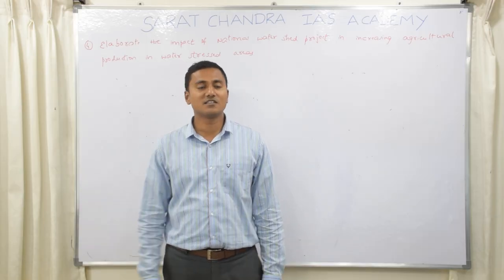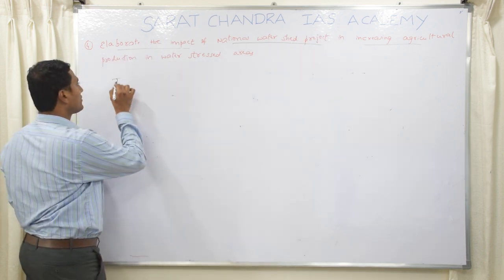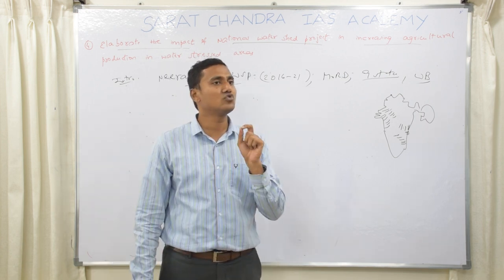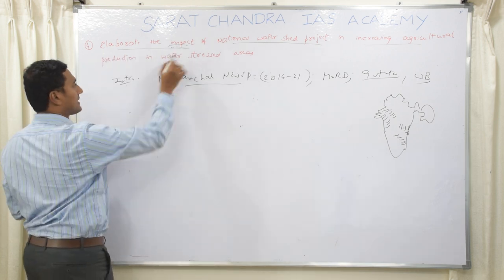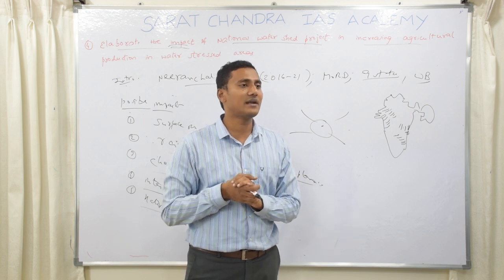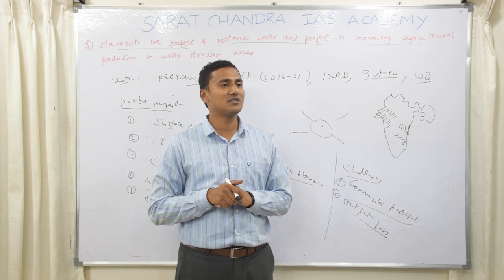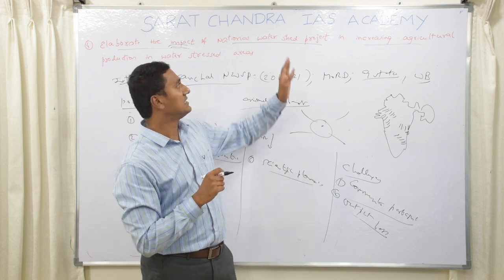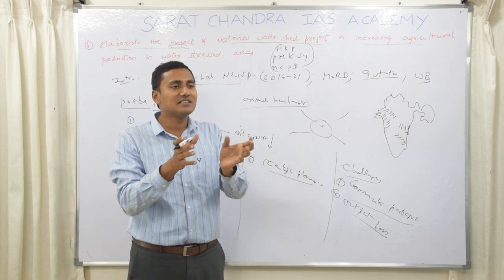UPSC Mains 2019 GS Paper 3 Answers : Q.No.4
Answers for UPSC mains general studies paper
Sarat Chandra IAS Academy
GS-1 Mains#paper analysis
Answer writing strategy for civil services mains
upsc coaching in vijayawada
UPSC mains test center in Vijayawada
  1. Enumerate the indirect taxes which have been subsumed in the Goods and Services Tax (GST) in India. Also, comment on the revenue implications of the GST introduced in India since July 2017. (Answer in 150 words)
  2. Do you agree with the view that steady GDP growth and low inflation have left the Indian economy in good shape? Give reasons in support of your arguments. (Answer in 150 words)
  3. How far is the Integrated Farming System (IFS) helpful in sustaining agricultural production? (Answer in 150 words)
  4. Elaborate on the impact of the National Watershed Project in increasing agricultural production from water-stressed areas. (Answer in 150 words)
  5. How was India benefitted from the contributions of Sir M.Visvesvaraya and Dr. M. S. Swaminathan in the fields of water engineering and agricultural science respectively? (Answer in 150 words)
  6. What is India’s plan to have its own space station and how will it benefit our space programme? (Answer in 150 words)
  7.  Coastal sand mining, whether legal or illegal, poses one of the biggest threats to our environment. Analyse the impact of sand mining along the Indian coasts, citing specific examples. (Answer in 150 words)
  8. Vulnerability is an essential element for defining disaster impacts and its threat to people. How and in what ways can vulnerability to disasters be characterized? Discuss different types of vulnerability with reference to disasters. (Answer in 150 words)
  9. The banning of ‘Jamaat-e – islaami’ in Jammu and Kashmir brought into focus the role of over-ground workers (OGWs) in assisting terrorist organizations. Examine the role played by OGWs in assisting terrorist organizations in insurgency affected areas. Discuss measures to neutralize the influence of OGWs. (Answer in 150 words)
  10. What is the CyberDome Project? Explain how it can be useful in controlling internet crimes in India. (Answer in 150 words)
  11. It is argued that the strategy of inclusive growth is intended to meet the objectives of inclusiveness and sustainability together. Comment on this statement. (Answer in 250 words)
  12. The public expenditure management is a challenge to the government of India in the context of budget-making during the post-liberalization period. Clarify it. (Answer in 250 words)
  13. What are the reformative steps taken by the government to make food grain distribution system more effective? (Answer in 250 words)
  14. Elaborate on the policy taken by the government of India to meet the challenges of the food processing sector. (Answer in 250 words)
  15. How is the government of India protecting traditional knowledge of medicine from patenting by pharmaceutical companies? (Answer in 250 words)
  16. How can biotechnology improve the living standards of farmers? (Answer in 250 words)
  17. Define the concept of carrying capacity of an ecosystem as relevant to an environment. Explain how understanding this concept is vital while planning for sustainable development of a region. (Answer in 250 words)
  18. Disaster preparedness is the first step in any disaster management process. Explain how hazard zonation mapping will help in disaster mitigation in the case of landslides. (Answer in 250 words)
 19. The Indian government has recently strengthened the anti-terrorism laws by amending the unlawful activities (Prevention) Act (UAPA), 1967 and the NIA Act. Analyze the changes in the context of prevailing security environment while discussing the scope and reasons for opposing the UAPA by human rights organizations. (Answer in 250 words)
  20. Cross-border movement of insurgents is only one of the several security challenges facing the policing of the border in North-East India. Examine the various challenges currently emanating across the India-Myanmar border. Also, discuss the steps to counter the challenges. (Answer in 250 words)